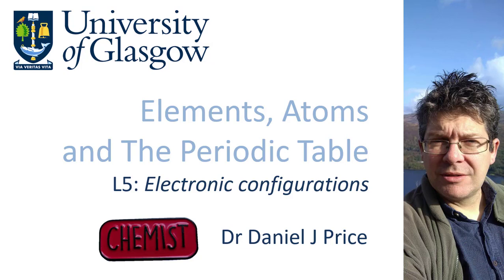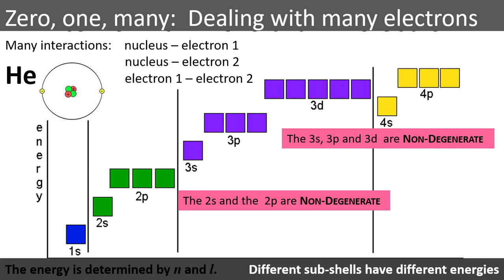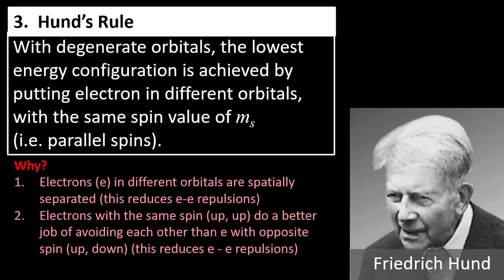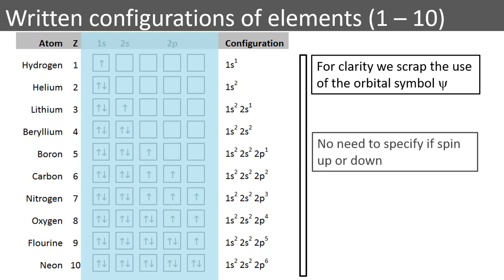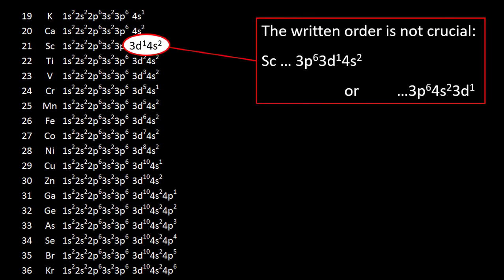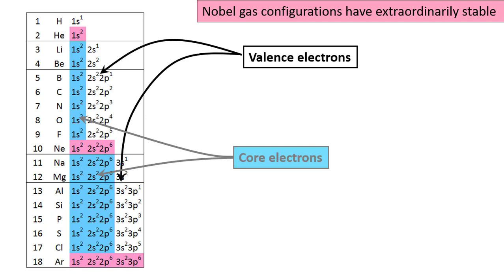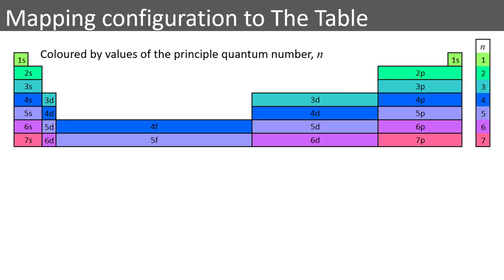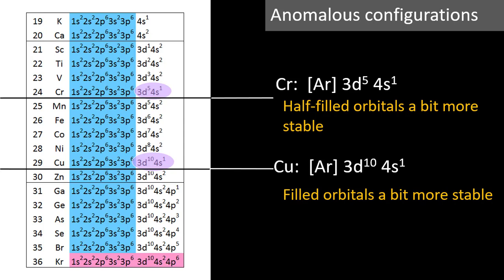Electronic configurations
A detailed look at how we derive, and describe the electronic configurations of atoms.